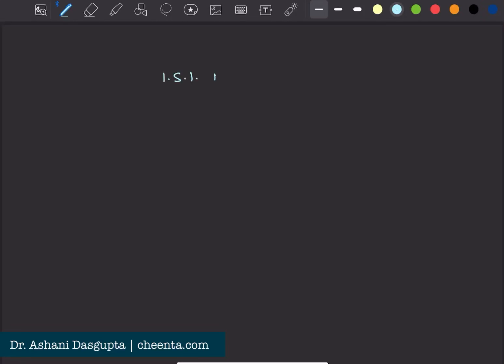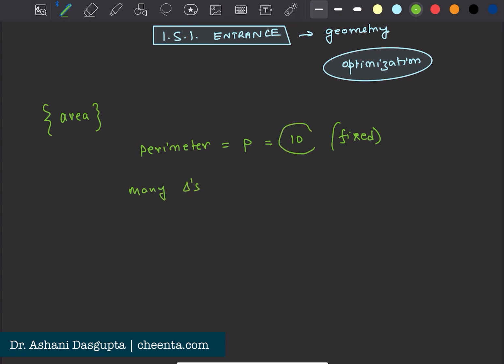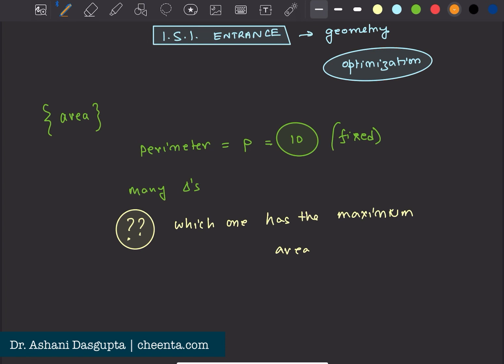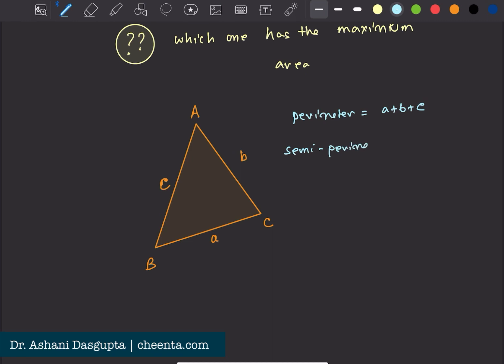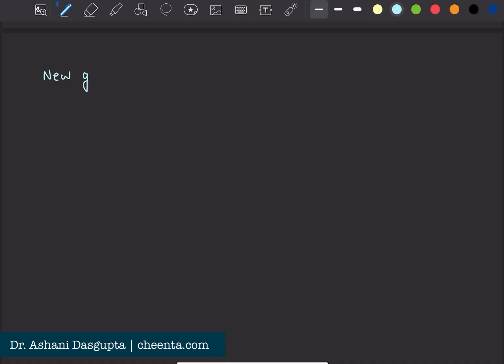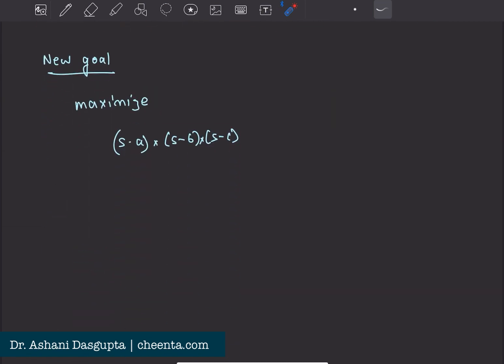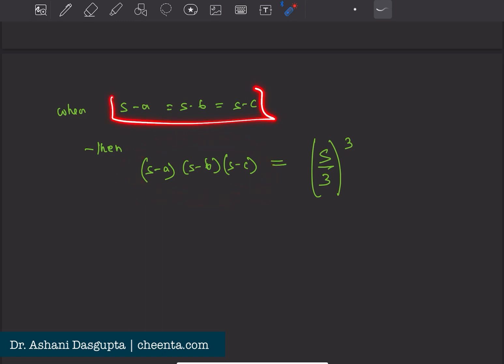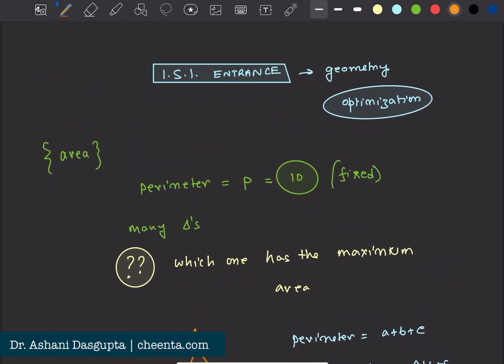How to maximize area of a triangle with given perimeter | BStat 2008 Subjective Problem 1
Join cheenta.com for outstanding Math Olympiad, ISI-CMI Entrance Program.